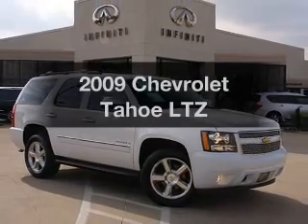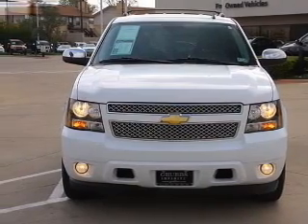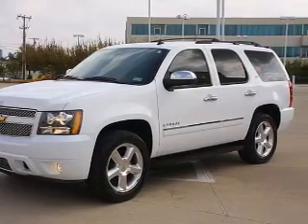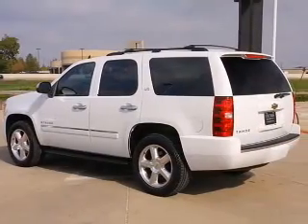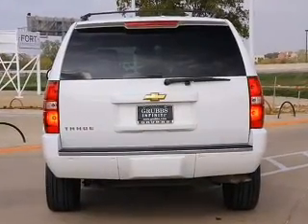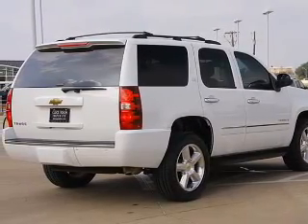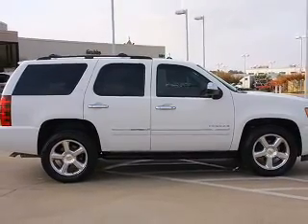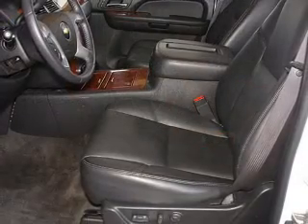2009 Chevrolet Tahoe - Euless TX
Year: 2009
Make: Chevrolet
Model: Tahoe
Trim: LTZ
Engine: 5.3 liter 8 cylinder 16 valve
Transmission: 6-Speed Automatic
Color: Summit White
Mileage: 65934
Address:
1661 W Airport Fwy